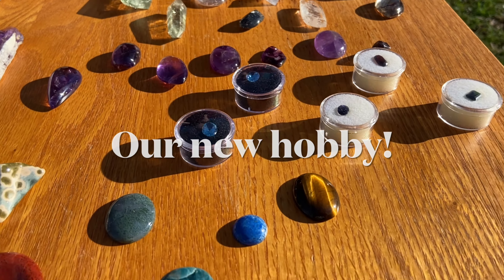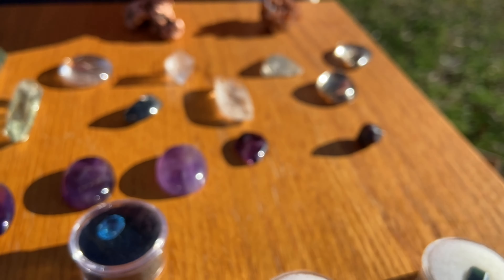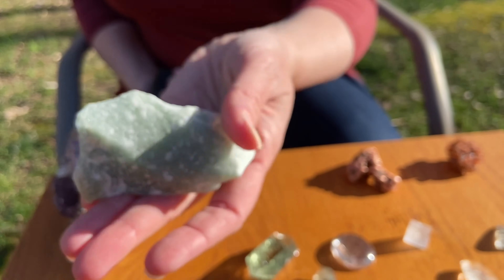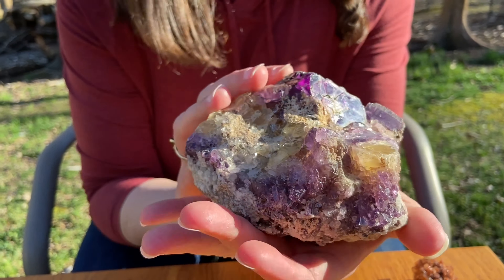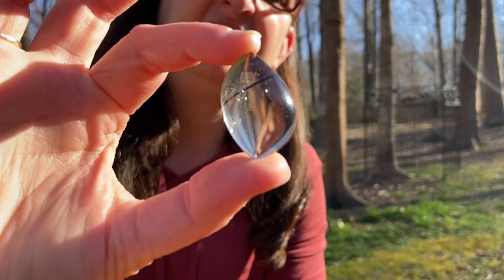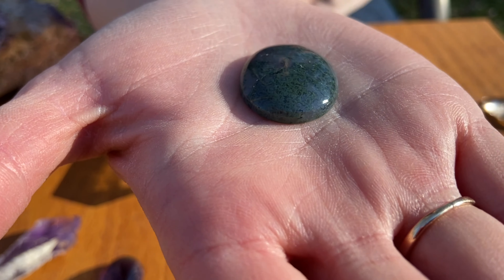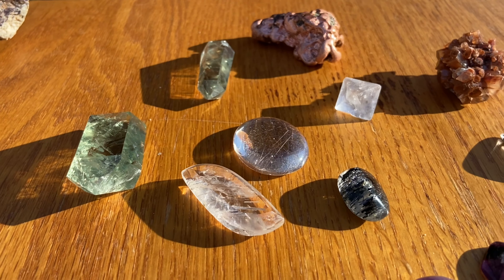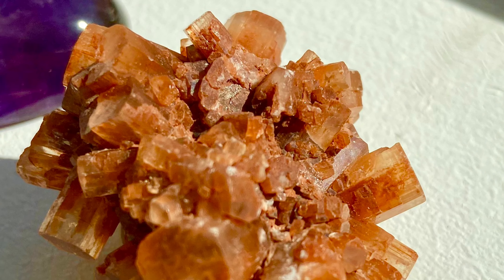Our Gemstone Hobby!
Our new addiction!  Mary was turned on to a new site on FB that does some really fun public events every Monday and Thursday evenings! You can watch a fun little show, learn about a lot of Gems etc. and even buy something that interests you! In short, we're addicted. Perfect Pandemic Social Distancing Pastime. Hang out on the couch, watch a Gem Mine show some cool stuff, and buy something if we like it! :)

Did you know that Dave is a Full Time Author?  Want to see what he does for a living when he's not geeking out over gems? Check him out!